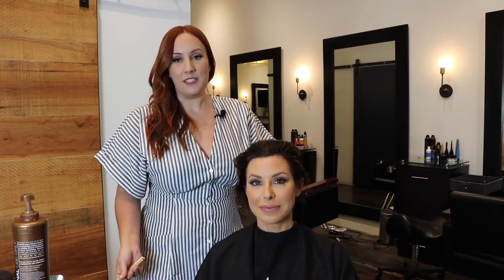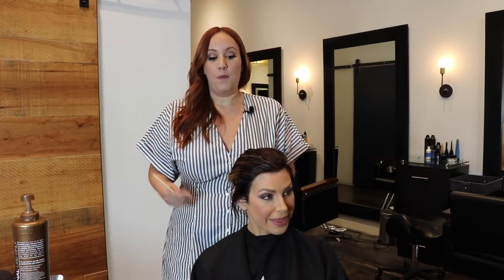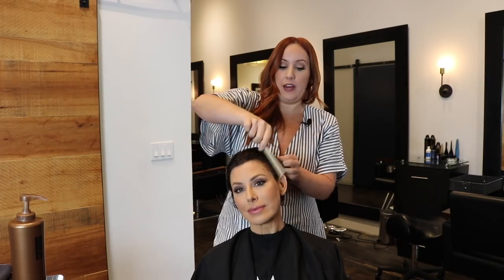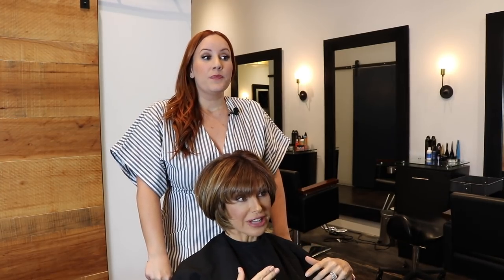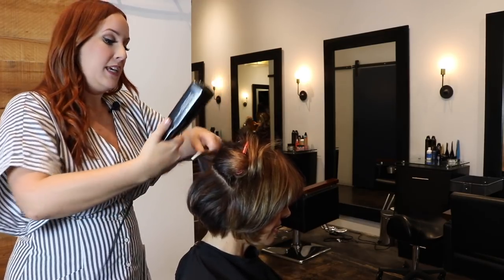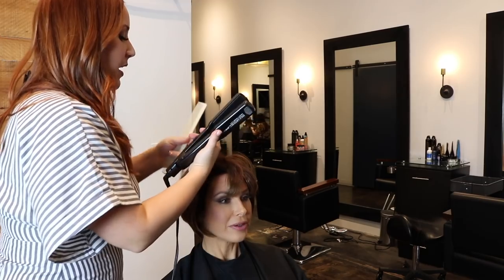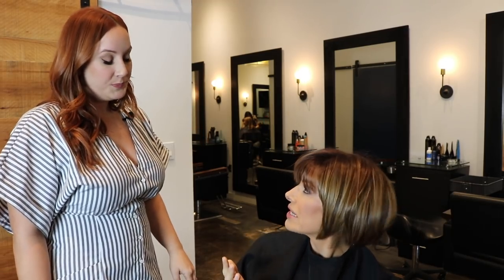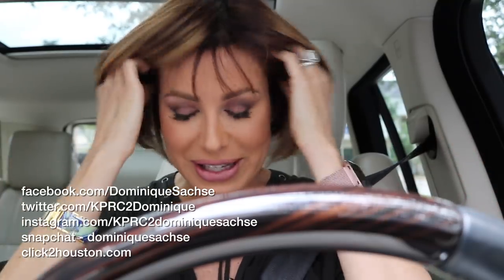Quick & Easy Brazilian Express Hair Treatment | Dominique Sachse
Rejuvenate your locks with this quick and easy Brazilian Express hair treatment to cut the frizz and drying time!

Caitlyn
M Salon Houston
3815 Richmond Ave

Brazilian Blowout (BB) $50 with service:

Level 1 Stylist:  Blow-dry + BB = $110
                            Haircut + BB = $130

Level 2 Stylist:  Blow-dry + BB = $120
                            Haircut + BB = $140

Level 3 Stylist:  Blow-dry + BB =  $130
                            Haircut + BB = $150

Level 4 Stylist:  Blow-dry + BB = $140
(Caitlyn)             Haircut + BB = $160